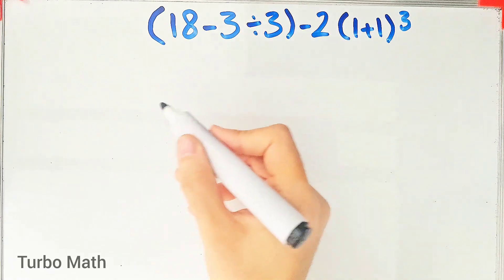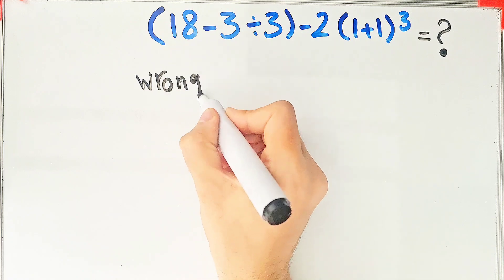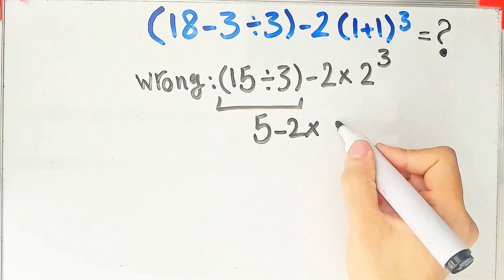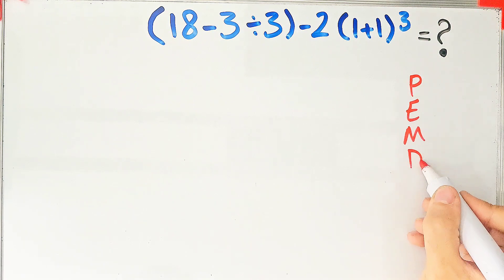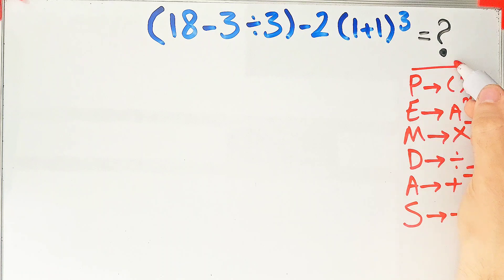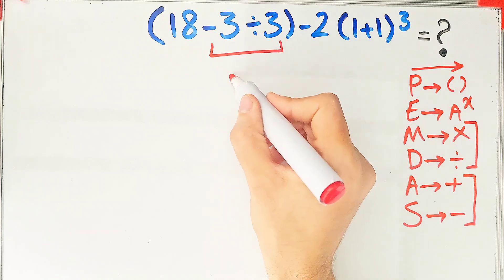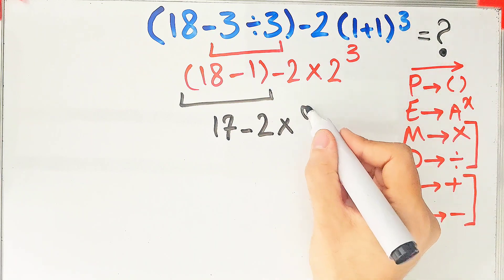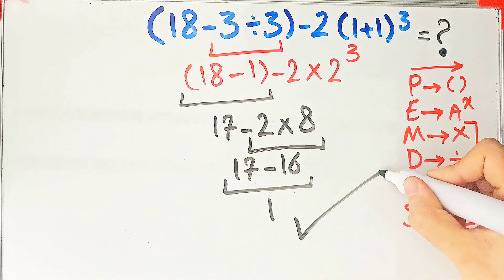Most People Fail This Simple PEMDAS Question!📚